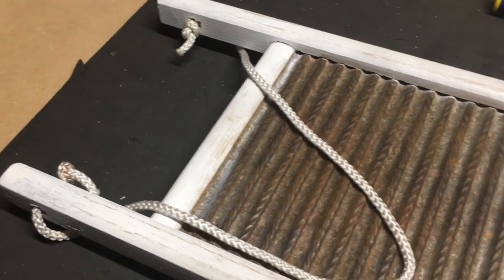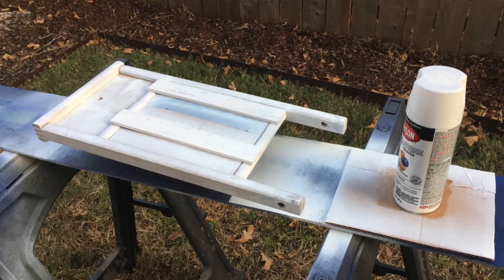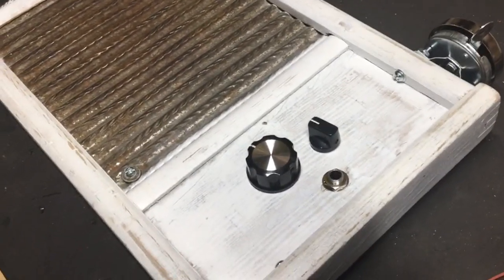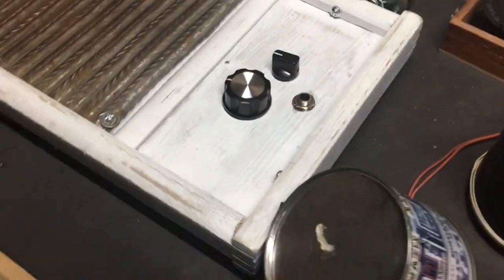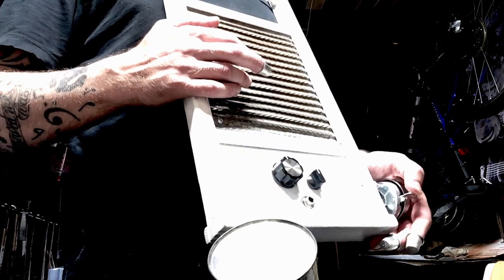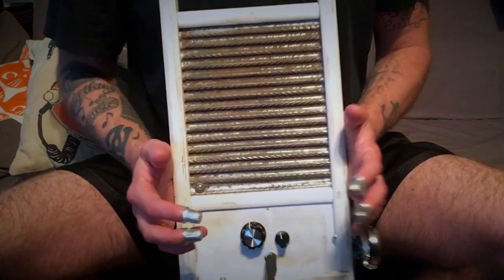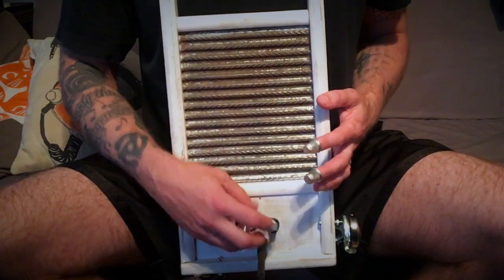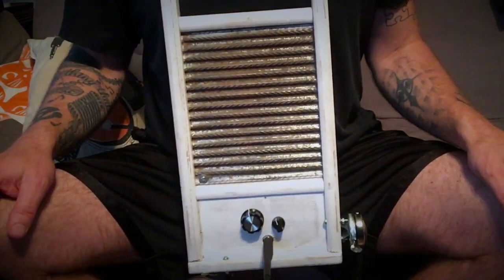DIY Instrument: Electric Washboard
I decided to do an electric washboard build just for fun. I used a magnetic pickup to electrify the steel grate. It works really well and is less prone to feedback than a piezo.